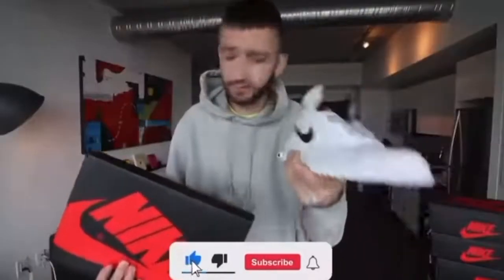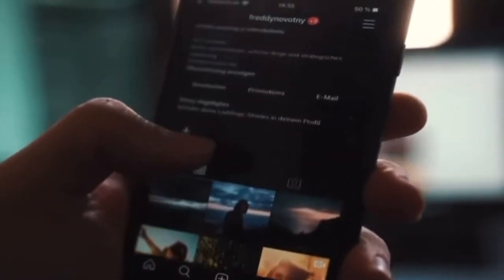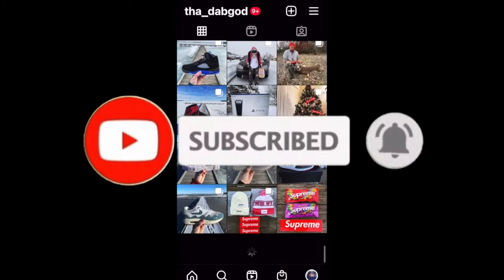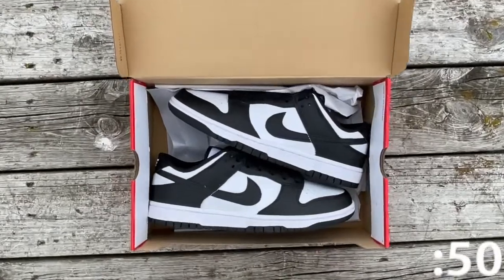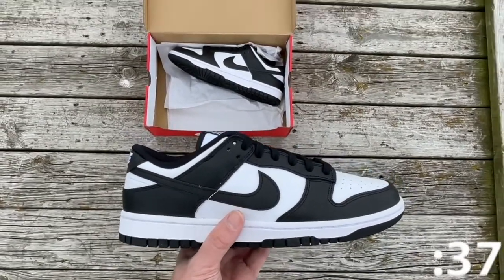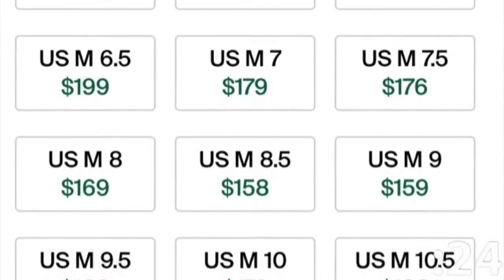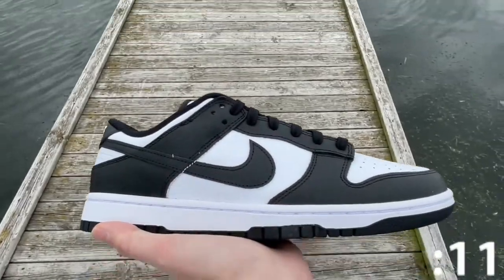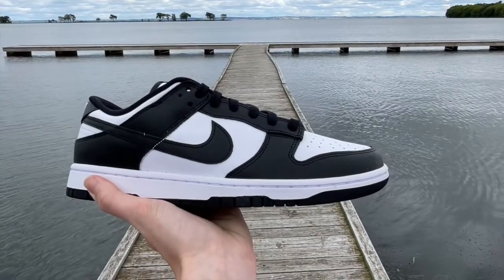One Minute Sneaker Reviews: Episode 10 - Nike dunk low (PANDA)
Welcome  back to the "One minute sneaker review". I will give a quick review of a sneaker I get in under one minute. On todays episode we look at the Nike dunk low panda.

🕹️ Xbox 🕹️
Gamertag: W1TTYK1TTY